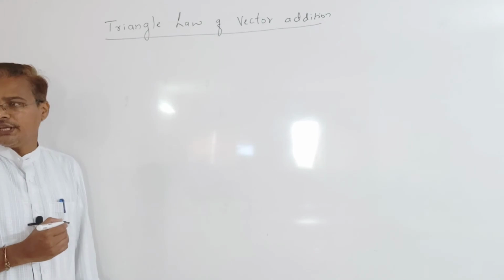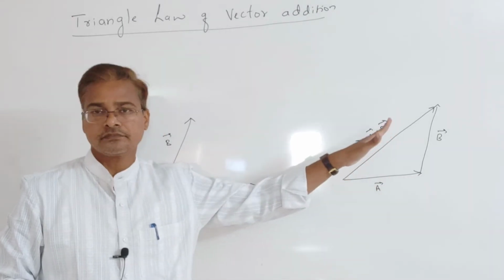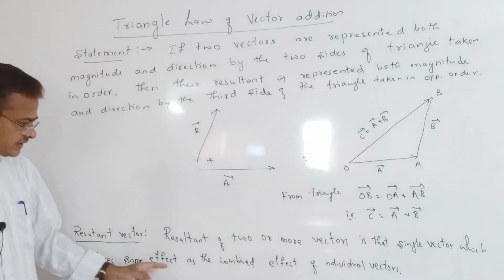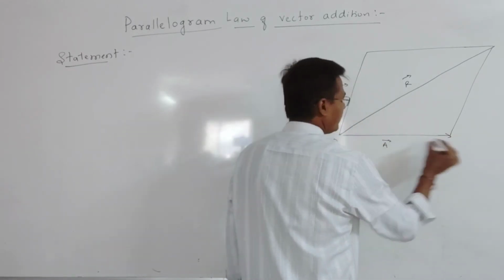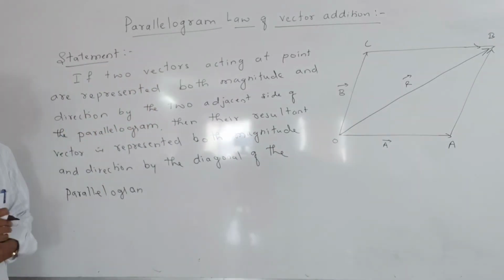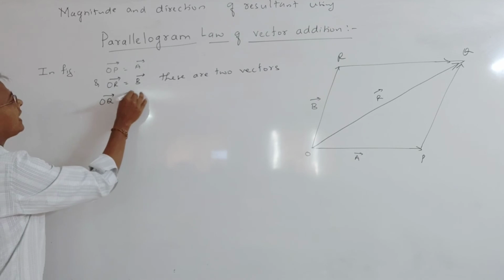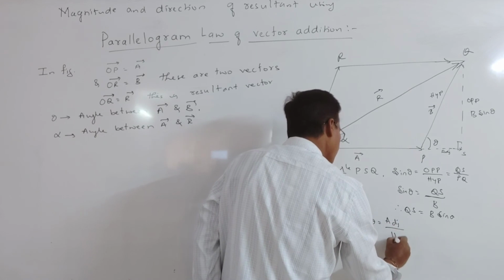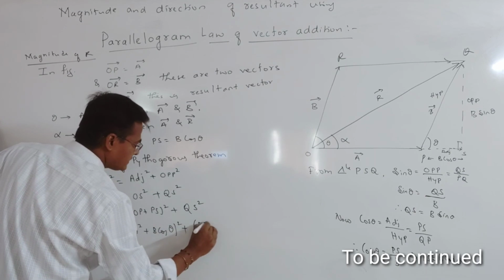Pu1st|physics|Let-4|chpt-4|kinematics|motion in a plane|Scalars and Vectors|vector addition